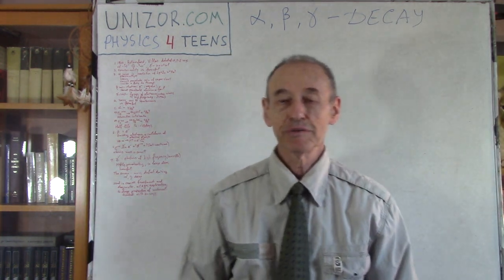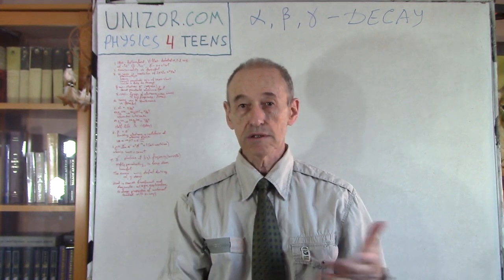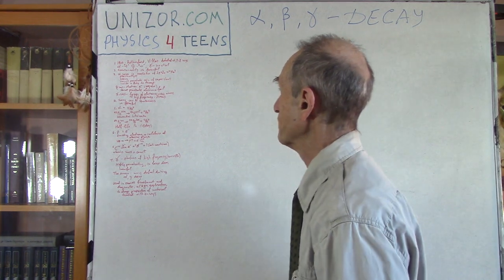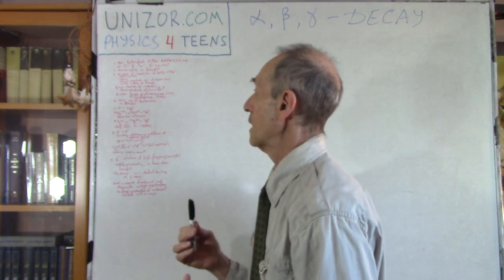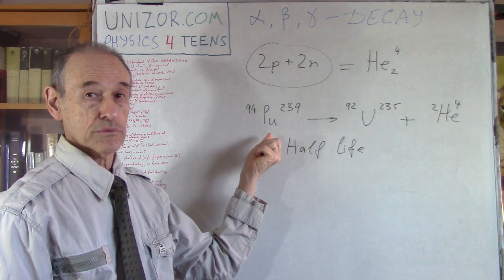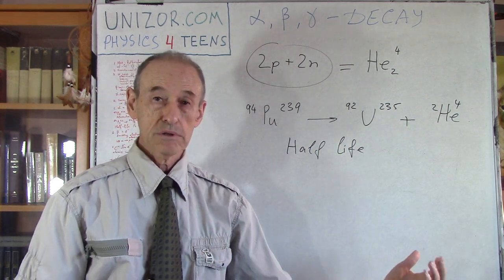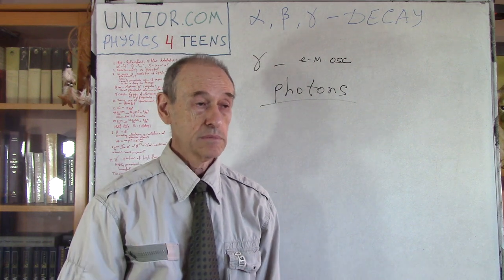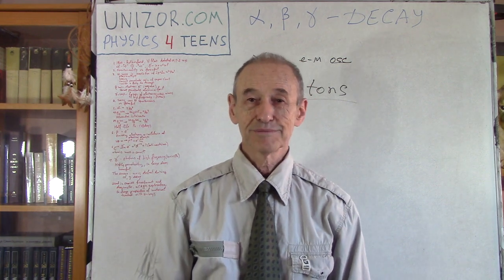Alpha-, Beta-, Gamma-Decay: UNIZOR.COM - Physics4Teens - Atoms - Fission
α, β, γ Decay

Experiments with radioactive elements (primarily, radium) around 1900 performed by Rutherford and Villar resulted in detection of some kind of rays emitted by a radioactive element.
These rays were subdivided into three kinds - those that carry positive electric charge (α-rays), those negatively charged (β-rays) and electrically neutral (γ-rays).

It was concluded that radioactivity is some kind of atom's transformations occurred under certain circumstances.

In this lecture we will address three types of transformations called α-, β- and γ-decay.

These transformations may occur spontaneously or as a result of some external force, like bombarding a nucleus with neutrons or under extreme heating etc.

α-Decay

An α-particle is a combination of two protons and two neutrons, which is the same as a nucleus of an atom of helium 2He4.
An α-decay is a process of spontaneous or forced emitting an α-particle from a nucleus of an atom, thus converting this nucleus into a different type.

An emitted α-particle is relatively heavy and does not travel far. It cannot penetrate a sheet of paper or human skin. However, if inside a body, α-particles can do significant tissue damage.
The famous case of poisoning of Russian spy Alexander Litvinenko with radioactive polonium is an example of such case.
Unstable radioactive isotope of polonium 84Po210 undergoes a spontaneous α-decay into a stable isotope of lead 82Pb206:
84Po210 → 82Pb206 + 2He4
emitting α-particles.

Not every atom undergoes a decay, but every atom has certain probability of decaying during a certain period of time. To quantify this process, physicists use a concept of half-life - the average amount of time half of the atoms will decay.

For example, half-life of polonium 84Po210 is relatively short period of 138 days, so in the case of Litvinenko poisoning, in a couple of weeks he had a pretty damaging amount of α-particles destroying his cells, and he died.

β-Decay

Some experiments with radioactive materials resulted in detection of particles called β-particles at the time.
Later on it was determined that these particles are electrons.

The further experiments showed that the atomic mass of the radioactive element remained the same during β-decay, while its electric state remained neutral.
The only possible reason for this was a transformation of one of the neutrons in a nucleus into a proton and an electron emitted from the atom.

In a simplified form one of the examples of β-decay (symbolized as β−) that involves unstable isotope of carbon-14 transforming into a stable isotope of nitrogen-14 is as follows:
β−: 6C14 → 7N14 + e− + ?
where ? at the end means that there are other particles in this reaction (in this case, anti-neutrino) not related to electric charge or atomic mass.

γ-Decay

The γ-decay is a different kind of a process.
These electrically neutral γ-rays were later on identified as very high frequency oscillations of electromagnetic field that behaved like particles because of duality of the electromagnetic field, which, especially in very high frequencies, can be viewed as a flow of particles - photons.

The γ-radiation can penetrate walls and, if it's of high intensity, is dangerous for living organisms.
The real protection from penetrating γ-radiation is a layer of lead.

The γ-radiation is not related to material particles, like protons or neutrons in case of α-particles or electrons in case of β-particles.
The γ-particles are photons that have no mass and are just lumps of energy.

So, to emit this energy, a nucleus should be in some kind of excited state and, emitting the γ-rays, the nucleus transforms into a stable state.

In simple terms this process of emitting γ-radiation can be explained as follows.
When α- or β-decay occurs, the balance of mass and energy between original atom and all the components of the decay changes. The total original mass and energy of the atom is now distributed among the resulting atom and the products of the decay.
Mass defect will now play a significant role, but some extra energy might still be left in the nucleus of the original atom.
This extra energy puts a nucleus in an excited state that causes emitting γ-radiation as pure lumps of energy (high frequency photons), thus transforming an atom into a stable state.

Because of the high penetrating properties of γ-radiation it can be used for some purposes. For example, in radiotherapy to treat cancer, to detect oil and gas deep under the surface of the Earth, even to change the inner structure of materials by exposing them to γ-radiation.